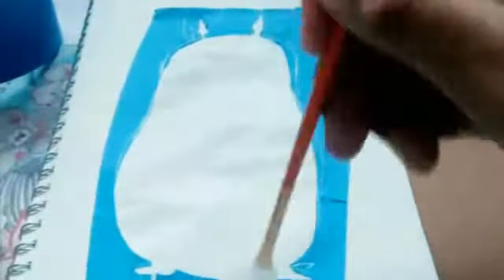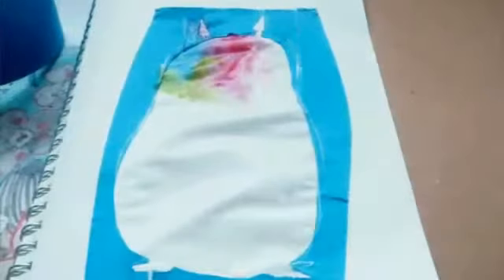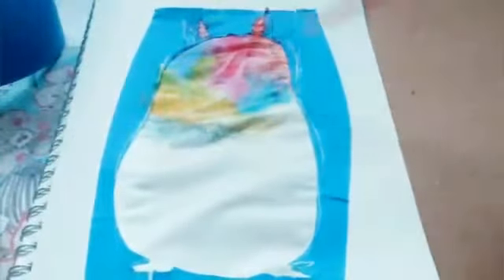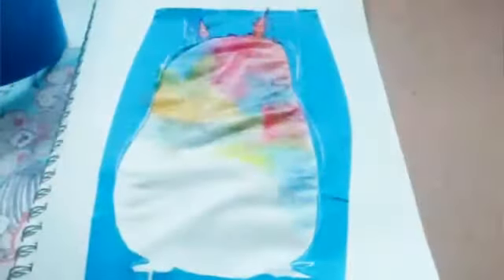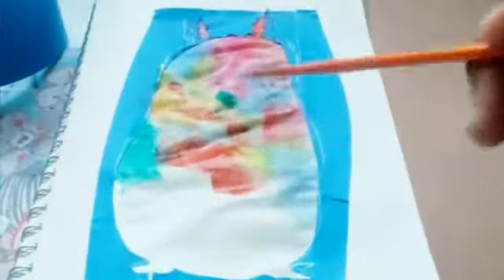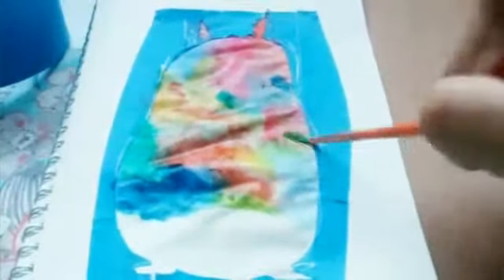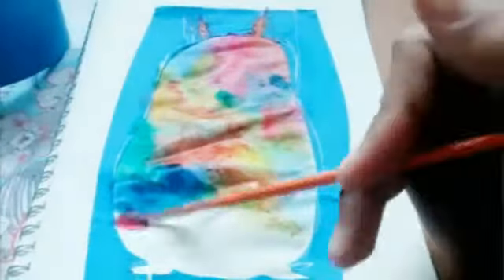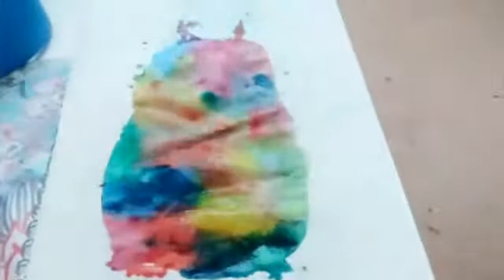Totoro Watercolor Speedpaint | Flamingo Illustrations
OPEN MEEEEEEEE

Deviant Art: coming soon